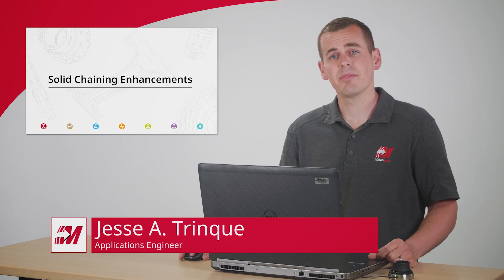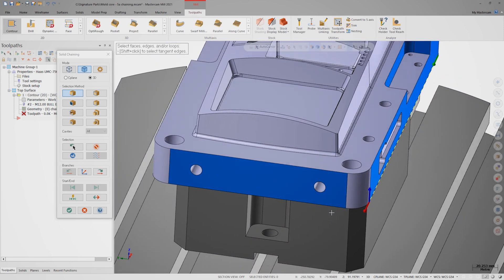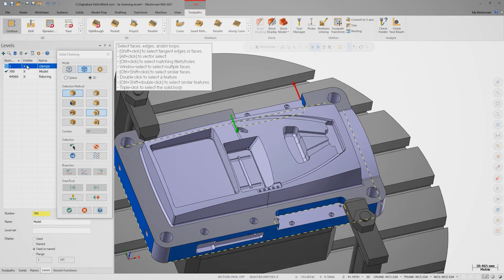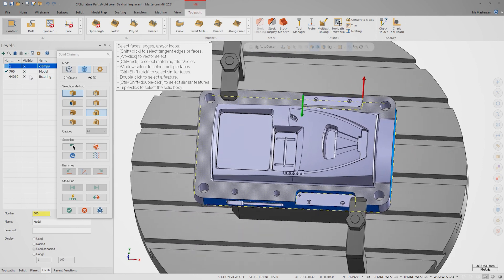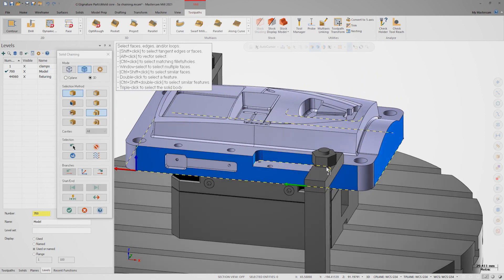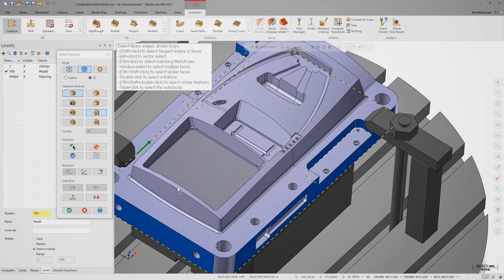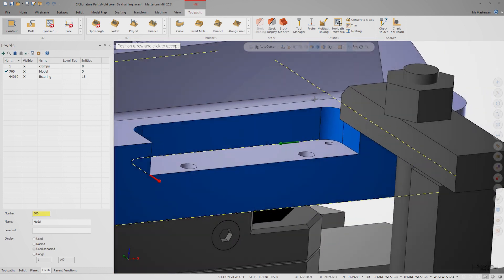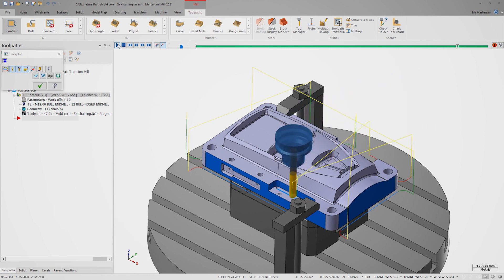Computer Mold Core: Solid Chaining Enhancements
In this video, Jesse explores enhancements to solid chaining that were introduced with Mastercam 2021. Demonstrating the power of the new Display All Selection Arrows and Dynamic Start Point functionalities for solid chaining, he shows how to avoid collisions and efficiently program contour cuts and open pockets on the computer tower mold assembly.